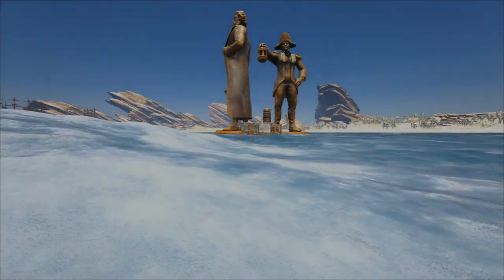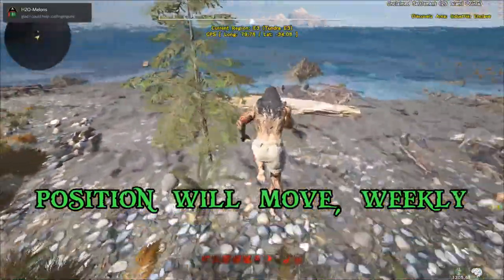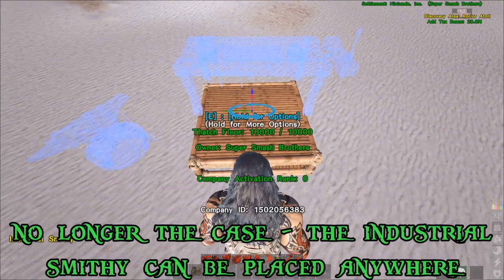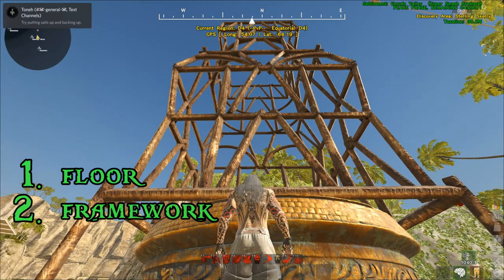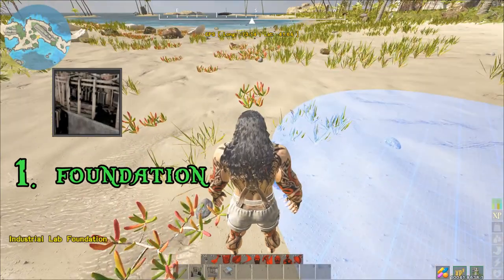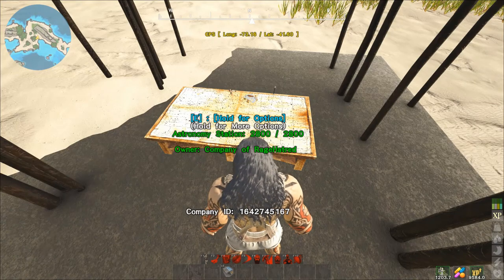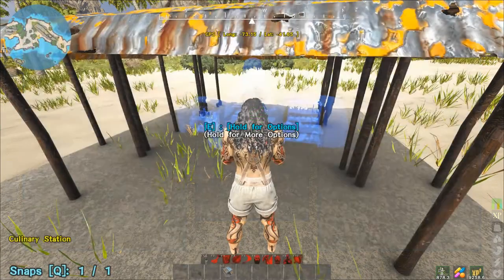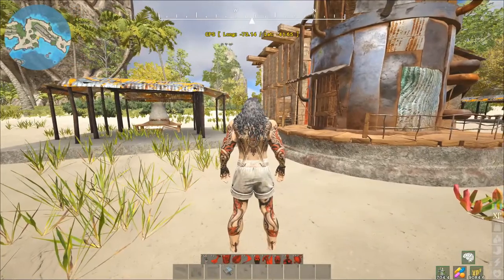ATLAS: Industrial Content Breakdown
After discussing how the Industrial Wonder and how to craft the Industrial statues, I decided to throw together a quick guide on some of the industrial content.  I hope it helps answer any questions you may have had regarding the industrial resources and content!